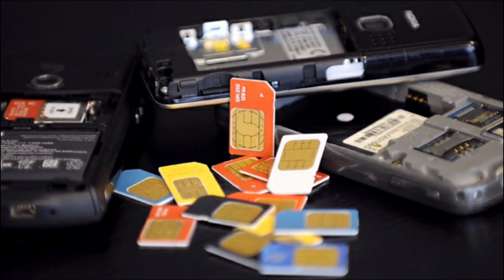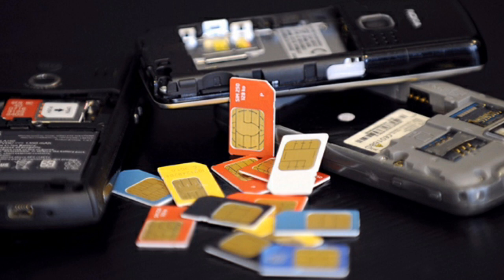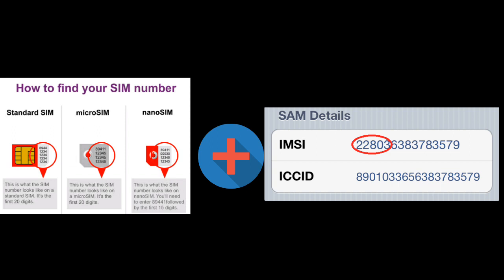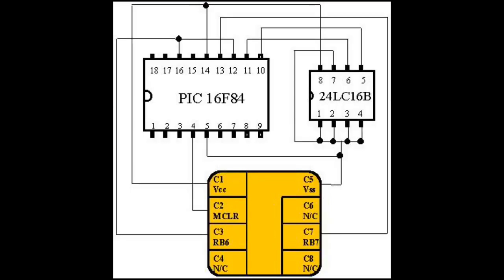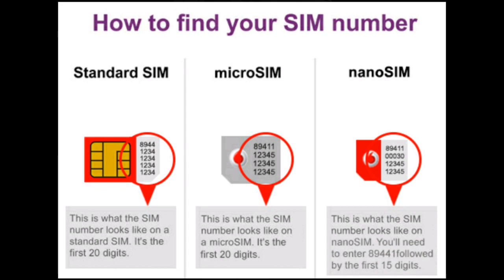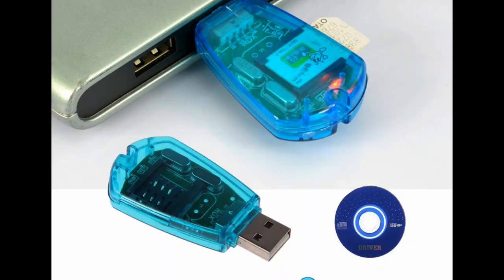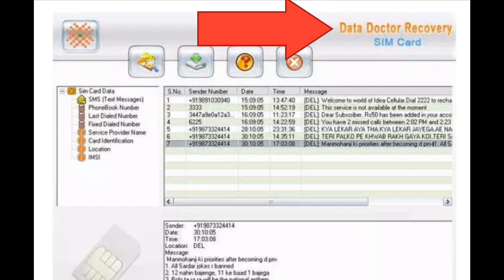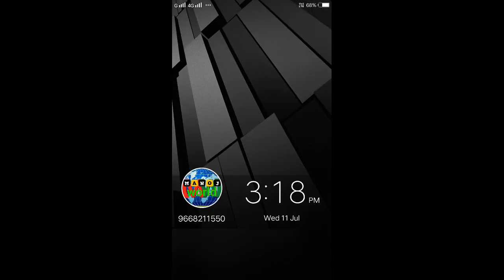ସାବଧାନ ଏମିତି ହୁଏ sim clone।।।।।your sim clonong how to protect your sim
Hi friend am manoj today am soing you

A subscriber identity module or subscriber identification module (SIM), widely known as a SIM card, is an integrated circuit that is intended to securely store the international mobile subscriber identity (IMSI) number and its related key, which are used to identify and authenticate subscribers on mobile telephony devices (such as mobile phones and computers). SIM cards are always used on GSM phones; for CDMA phones, they are only needed for newer LTE-capable handsets. SIM cards can also be used in satellite phones, smart watches, computers, or cameras.

The SIM circuit is part of the function of a universal integrated circuit card (UICC) physical smart card, which is usually made of PVC with embedded contacts and semiconductors. SIM cards are transferable between different mobile devices. The first UICC smart cards were the size of credit and bank cards; sizes were reduced several times over the years, usually keeping electrical contacts the same, so that a larger card could be cut down to a smaller size.

A SIM card contains its unique serial number (ICCID), international mobile subscriber identity (IMSI) number, security authentication and ciphering information, temporary information related to the local network, a list of the services the user has access to, and two passwords: a personal identification number (PIN) for ordinary use, and a personal unblocking code (PUC) for PIN unlocking.

Hi friend am manoj welcome to my chanel ""”manoj world""